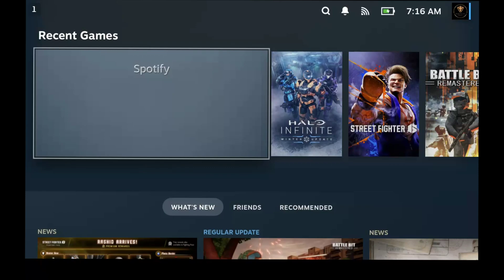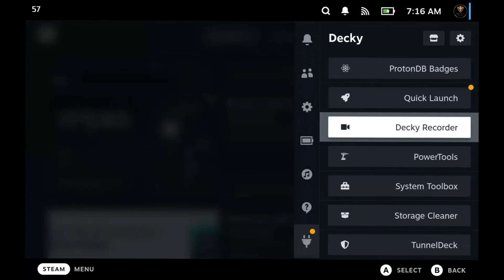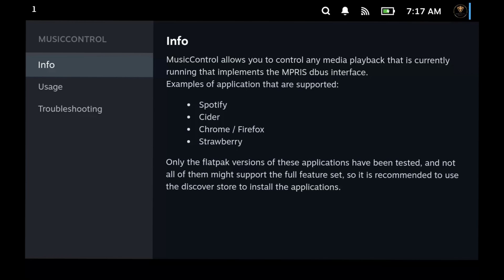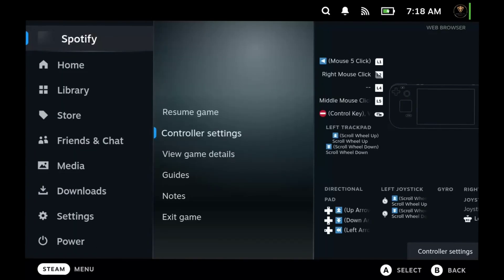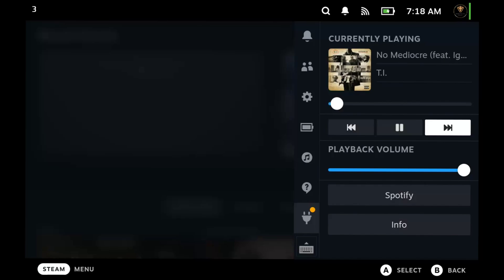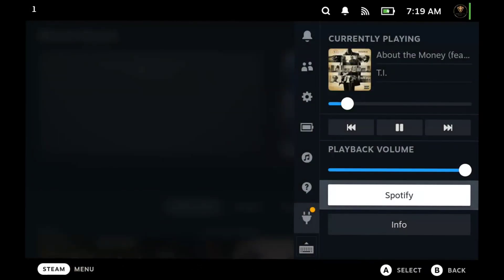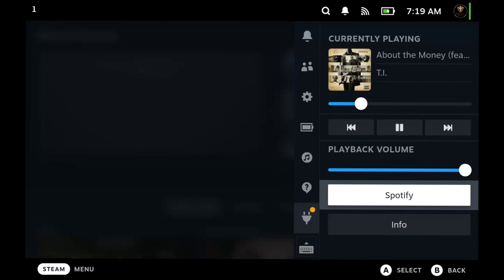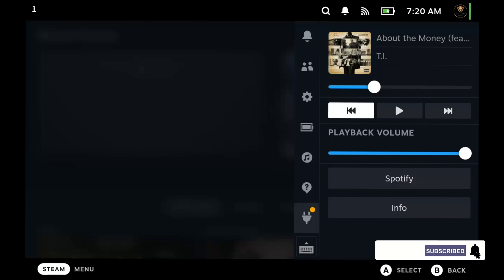Control Spotify Music While Playing Steam Deck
MusicControl For Steam Deck

The 8BitDo Ultimate 2.4 G Wireless Controller

A compact travel friendly keyboard for your Deck, Rii i4 Mini Bluetooth Keyboard

The Best Dock that also includes a built in Hard Drive! Jsaux M.2 Steam Deck Dock